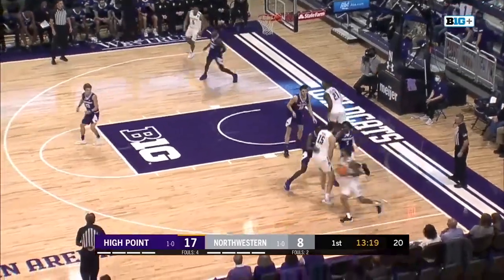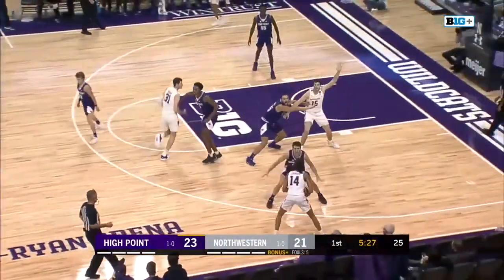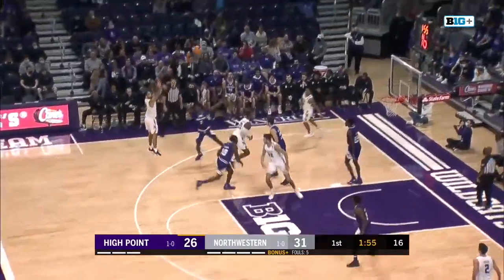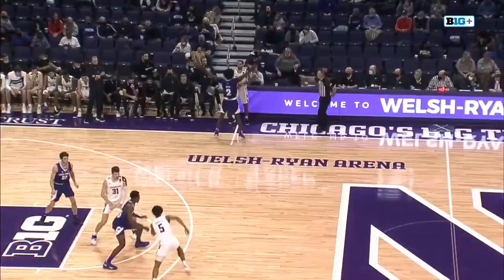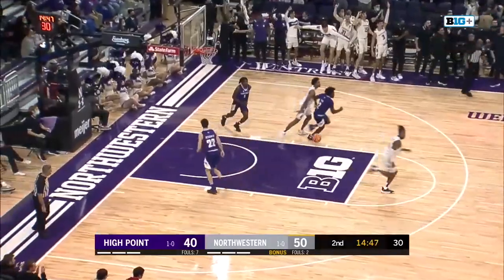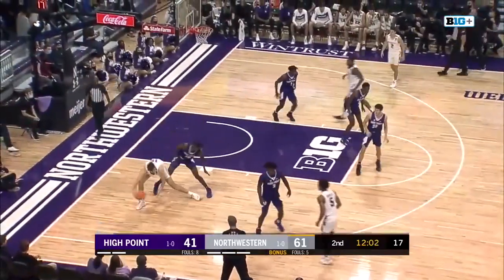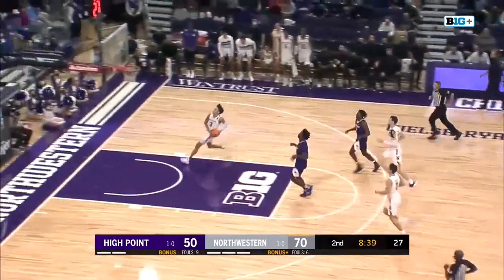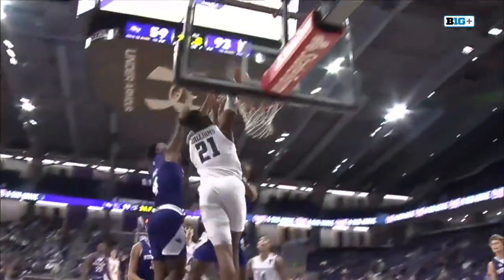Men's Basketball - High Point Game Highlights (11/12/21)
Highlights of Northwestern men's basketball's game against High Point on November 11, 2021 at Welsh-Ryan Arena in Evanston, Ill.